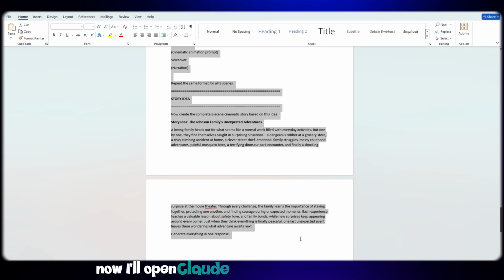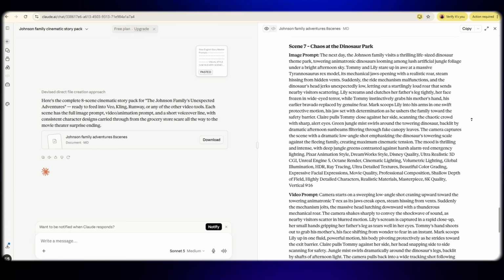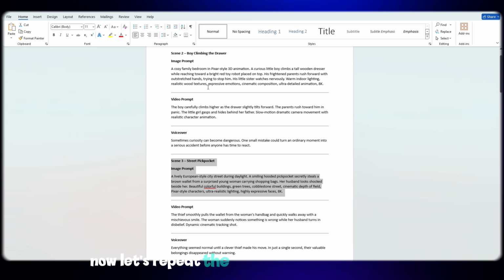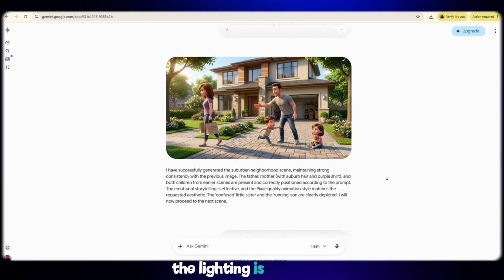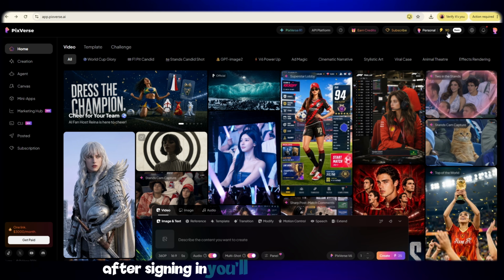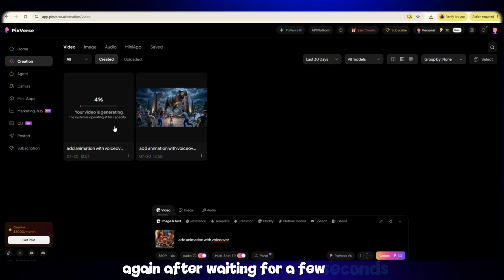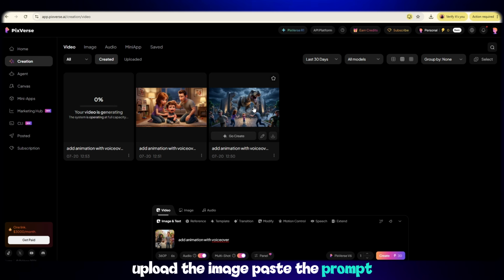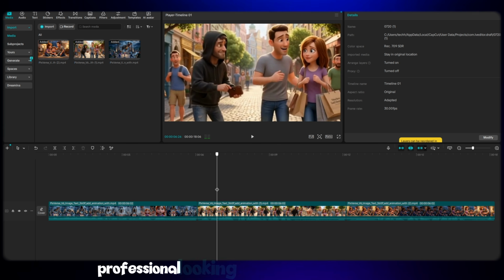Create Viral Slow English Story Videos with FREE AI Tools (Step-by-Step 2026)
Want to create viral Slow English Story Videos using only FREE AI tools? In this complete step-by-step tutorial, I'll show you exactly how to generate professional AI stories, cinematic images, and animated videos without spending any money.

In this tutorial, you'll learn how to:
✅ Create engaging Slow English stories with AI
✅ Generate professional scene-by-scene prompts
✅ Create consistent AI characters
✅ Generate HD images using Gemini AI
✅ Convert images into cinematic AI videos using PixVerse AI
✅ Remove the watermark in CapCut
✅ Upload high-quality videos to YouTube

This workflow is perfect for beginners who want to start a YouTube automation channel, create educational English learning content, or build a faceless AI YouTube business.